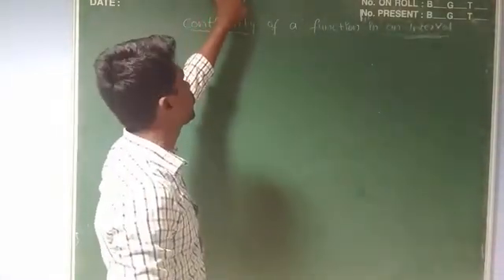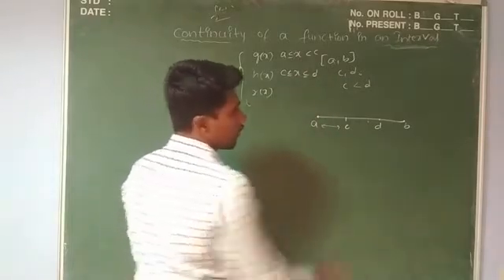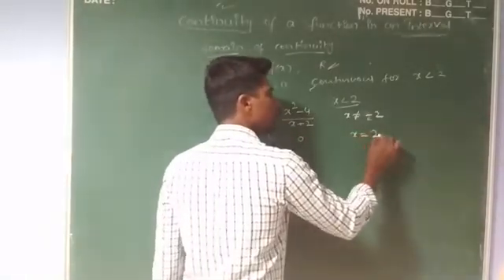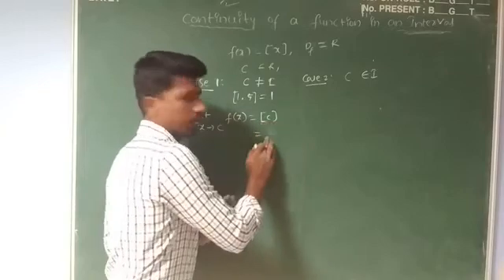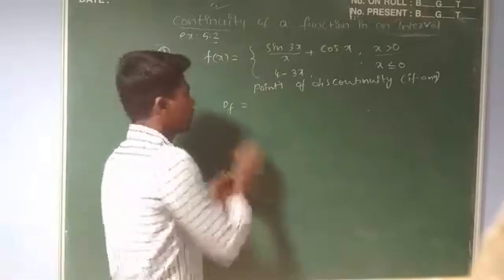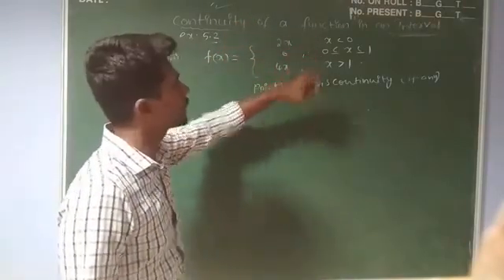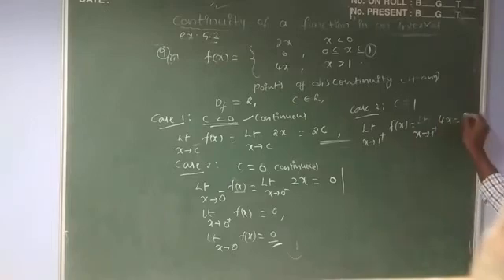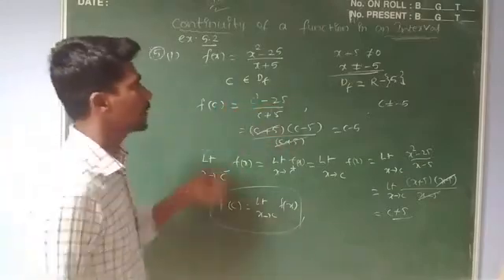L5 continuity in an interval